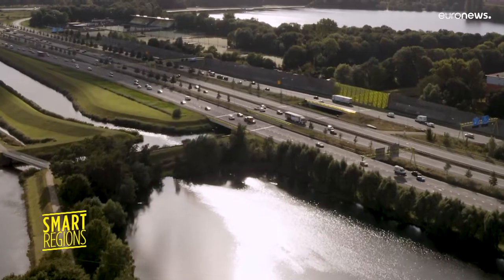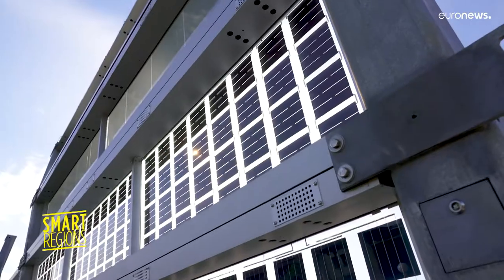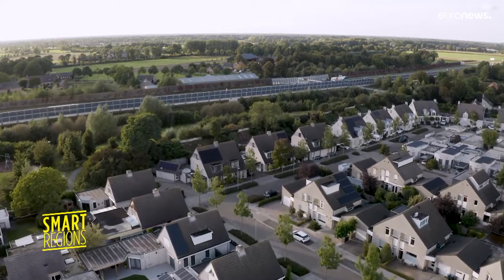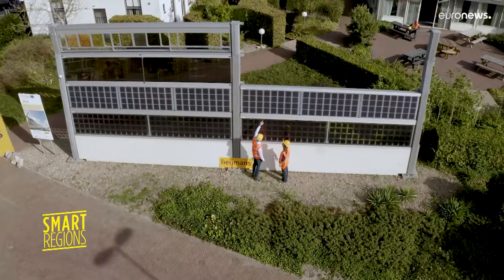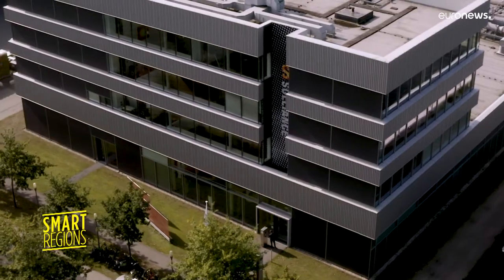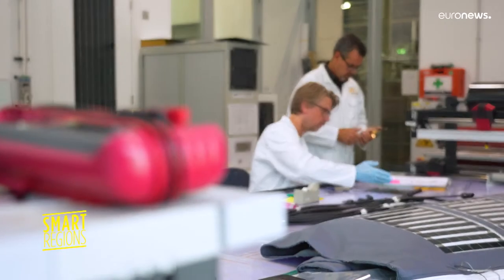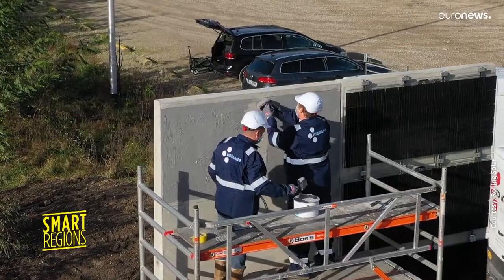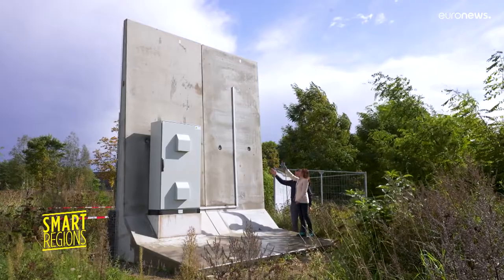Smart Regions: Rolling Solar- The European project that uses roads for renewable energy production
The European project “Rolling Solar” is demonstrating the potential of more than 800.000 km of roads in Belgium, Germany and the Netherlands, which could be used for some of our energy needs.
It is developing thin film solar cell materials for renewable energy production, which can be installed on roads and serve as sound barriers.
The project is also fostering research collaboration on photovoltaic cells in Belgium, Germany and France. One project is to develop thin and flexible photovoltaic cells made in various forms from silicon-cadmium and to try to scale them up from custom-made to mass production.
Have a look at the latest episode of Smart Regions which shows how innovative solutions can help us to achieve the energy transition.

For more information on EU regional policy, please visit our